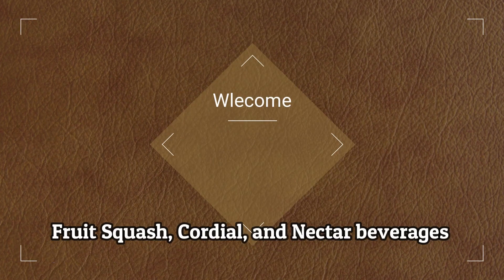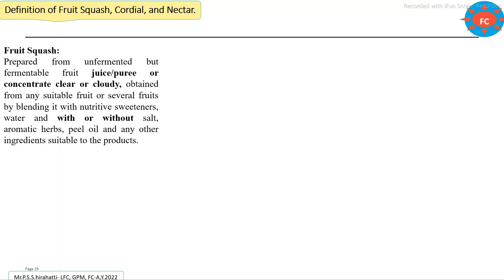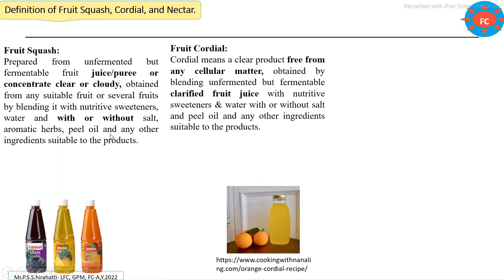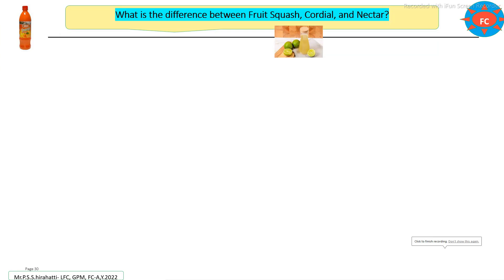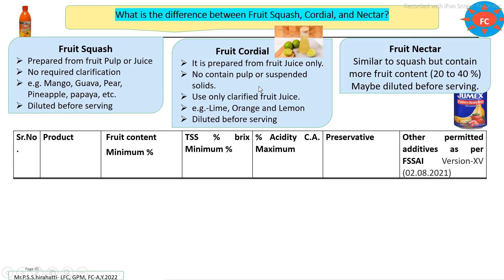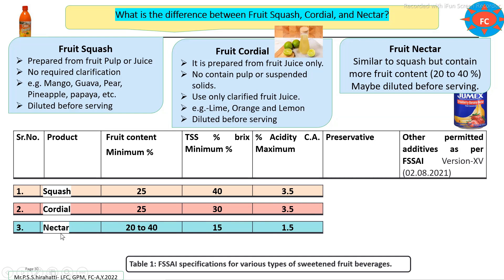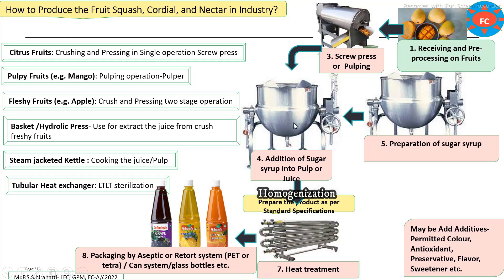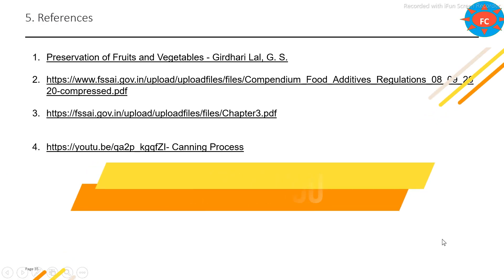Fruit Squash, Cordial, and Nectar beverages (Fruit Juice Technology) - Part-4/6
Preservation of Fruits and Vegetables - Girdhari Lal, G. S.